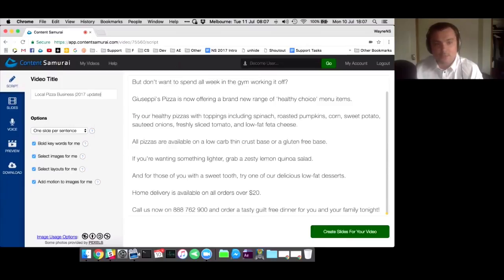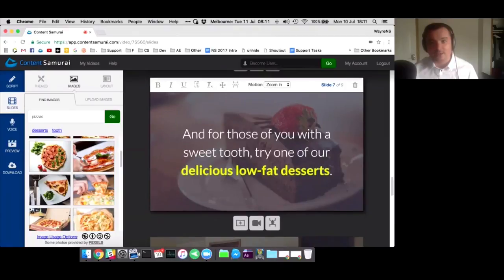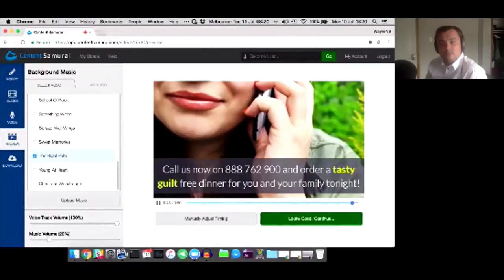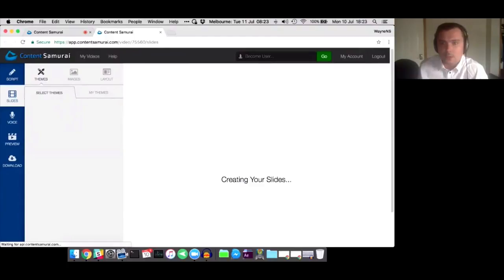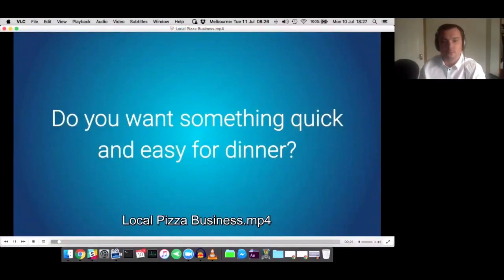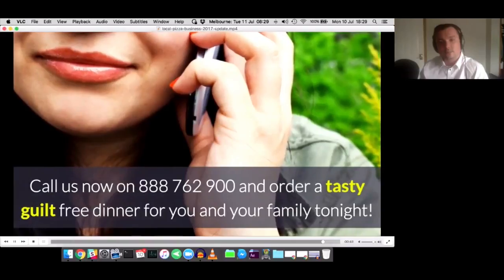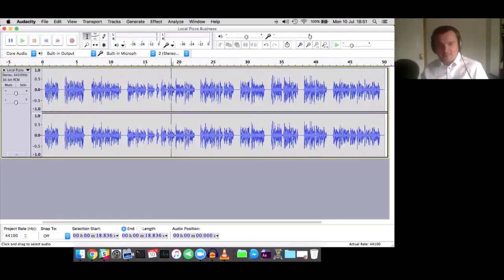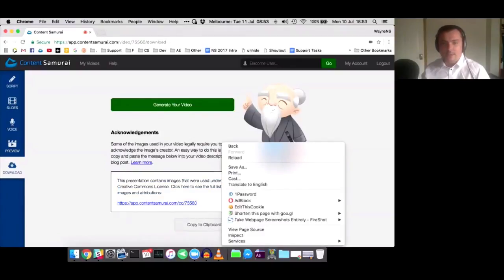Webinar 13 Replay - How To Give Your Videos An Extreme Makeover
In Webinar #13 you'll learn how you can harness the power of Content Samurai to quickly and easily give your videos an extreme makeover!

Here's exactly what you’ll discover:

- A short recap of the automatic features that will highlight text, choose images, and add motion!
 - A demo of the latest feature that automatically chooses optimized layouts for your slides.
- And how to quickly and easily recreate previous videos to give them a brand new look!!